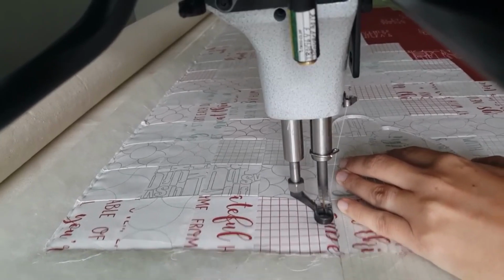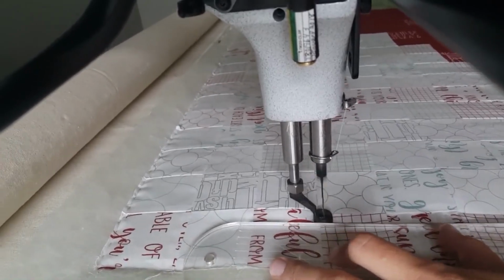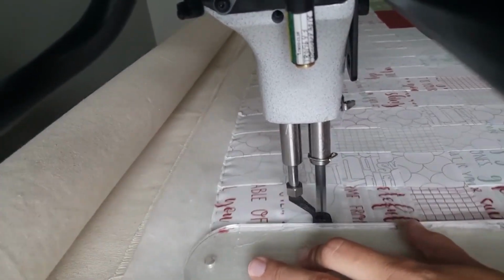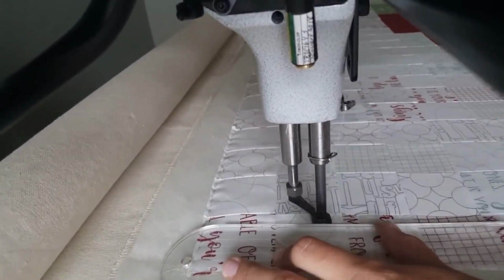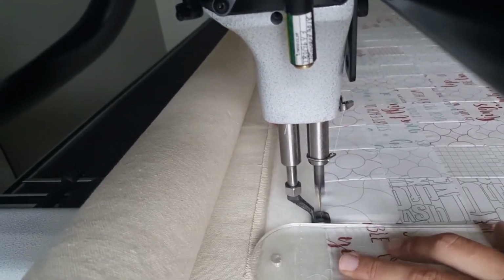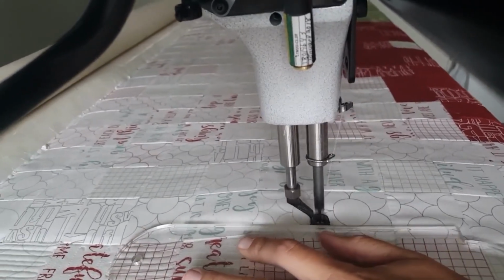Machine Quilting An Easy Straight Line Background Filler With Natalia Bonner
For more details about the Stitch-Along and the products Natalia is using, visit her blog